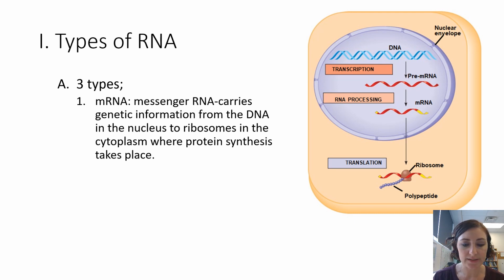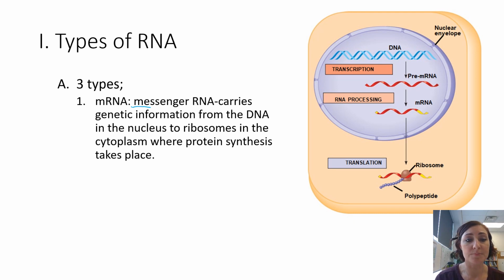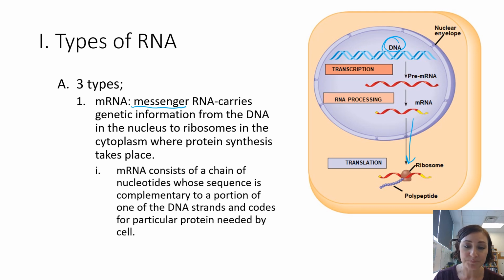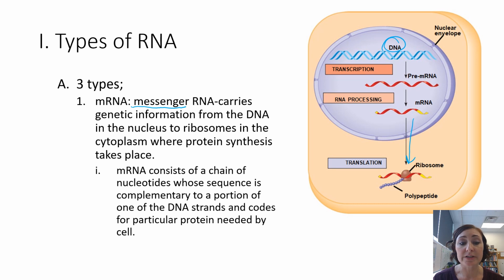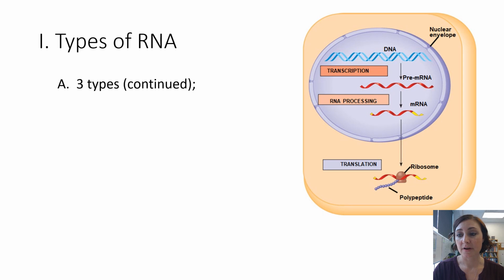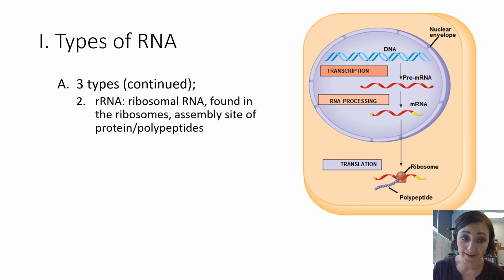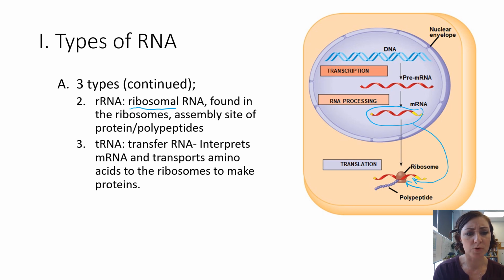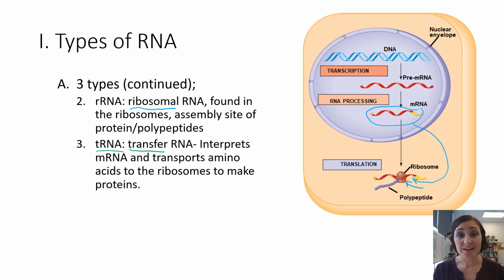Types of RNA